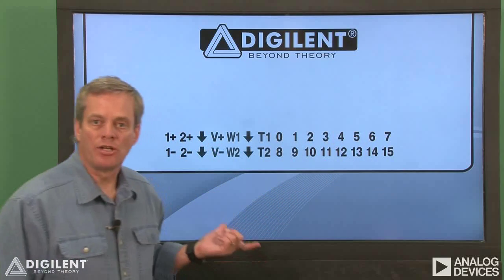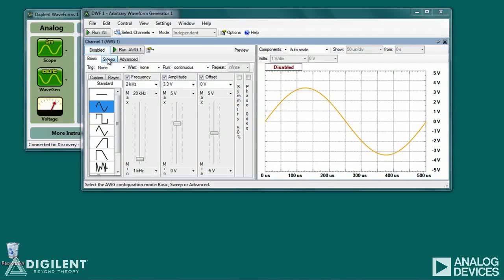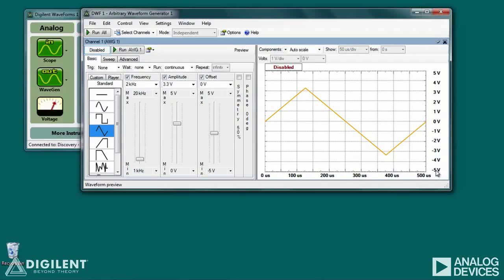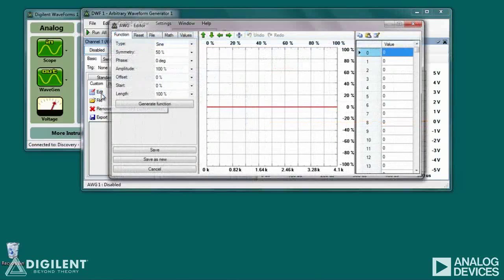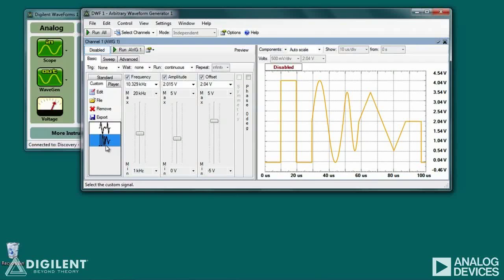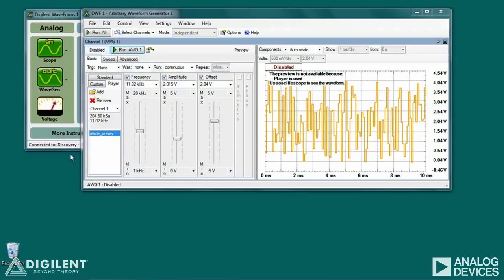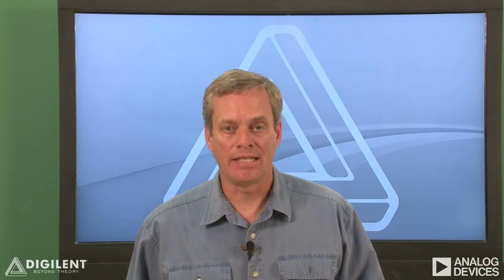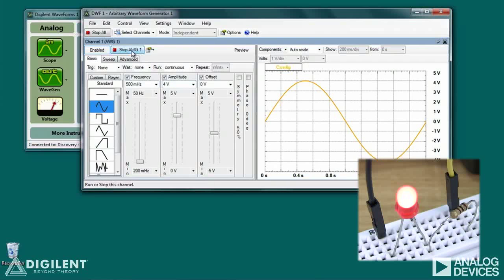Analog Discovery Quickstart #4: Arbitrary Waveform Generator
In this video, we'll introduce the basics of using the Analog Discovery's Arbitrary Waveform Generator, also called the AWG, to apply time-varying voltage to a circuit.

The Digilent Analog Discovery™ design kit, developed in conjunction with Analog Devices Inc., is the first in a new line of all-in-one analog design kits that will enable engineering students to quickly and easily experiment with advanced technologies and build and test real-world, functional analog design circuits anytime, anywhere - right on their PCs. For the price of a textbook, students can purchase a low-cost analog hardware development platform and components, with access to downloadable teaching materials, reference designs and lab projects to design and implement analog circuits as a supplement to their core engineering curriculum.